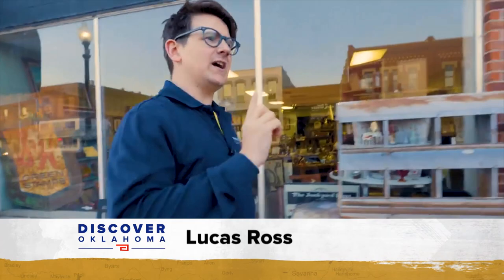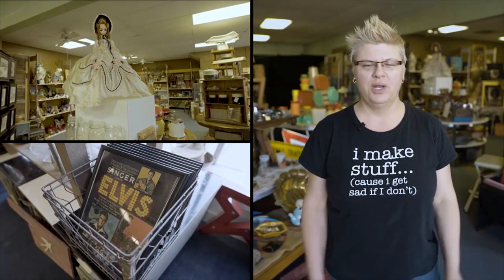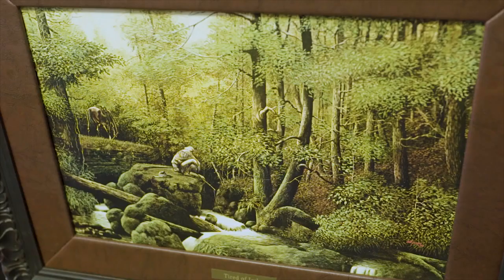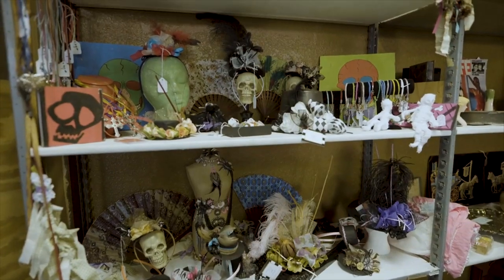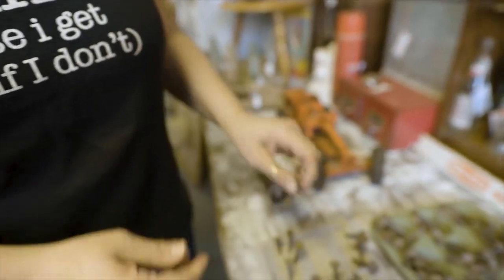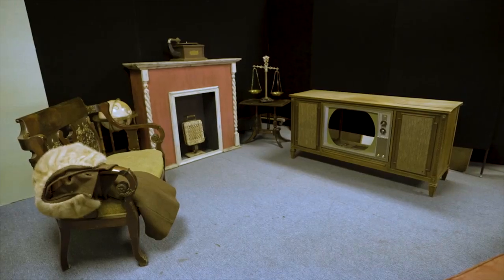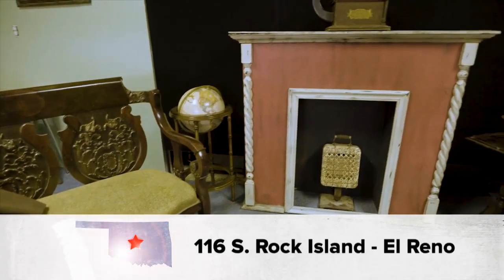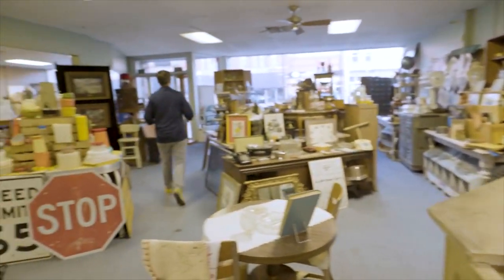Junkyard Diva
The Junkyard Diva is a fun place to shop for antiques and collectibles! They also showcase works of art from local artists as well. From such vintage items as railroad nails, a “do-it-yourself” photo studio, The Junkyard Diva is your destination for all things vintage and antique!